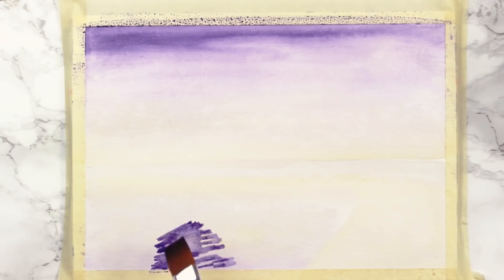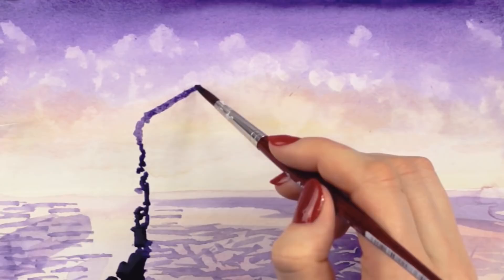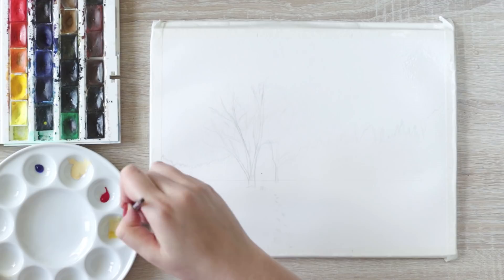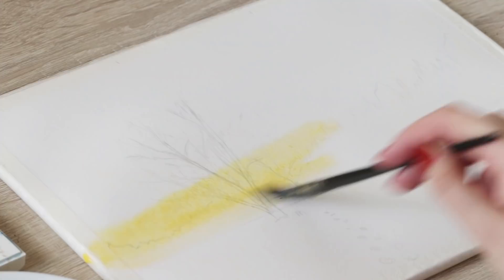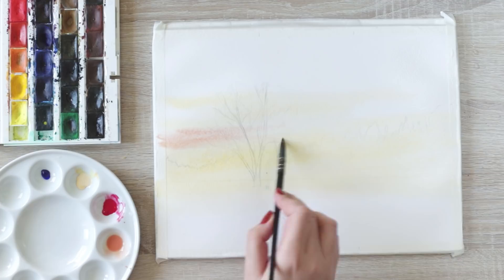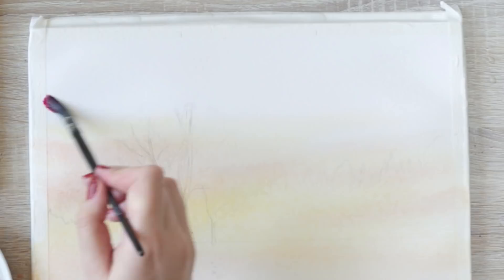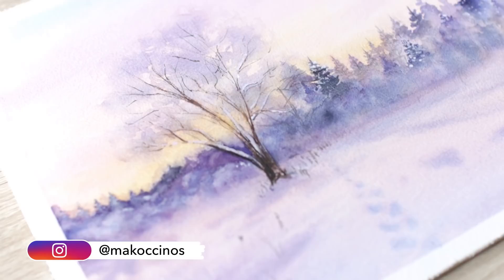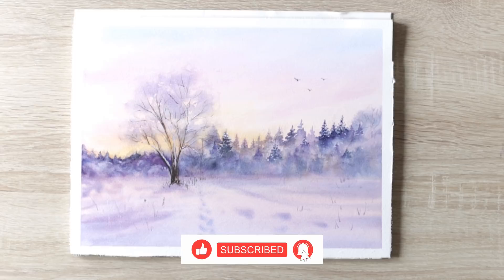OLD vs NEW Art - Recreating My Watercolor Painting from 2016 | Painting Out Loud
Have you ever asked yourself how to get better at watercolor painting and improve your art? Sometimes we just need to compare our old art to our new art! In this video, I'm going to recreate my old art from 2016 and use all the different watercolor painting techniques I've learned over the years!

❤ Grab my FREE guide!

~mako

♫ MUSIC ♪